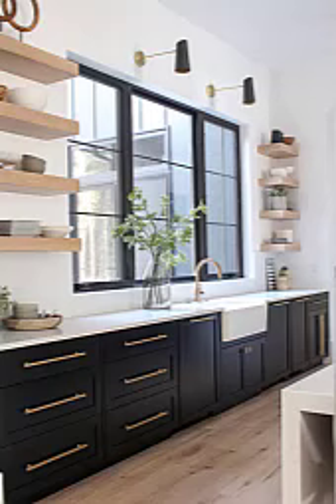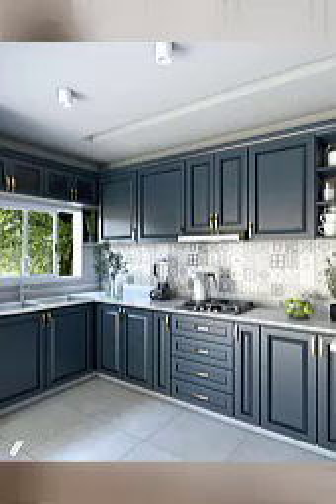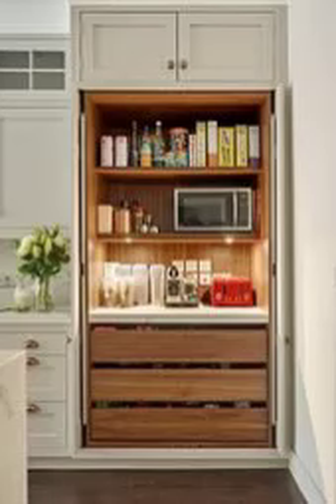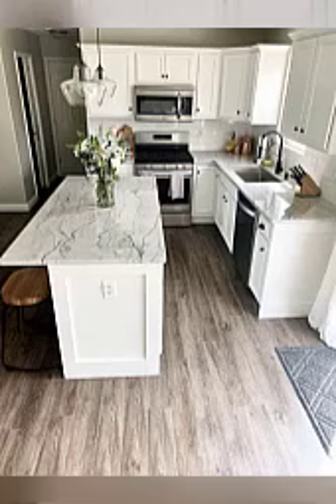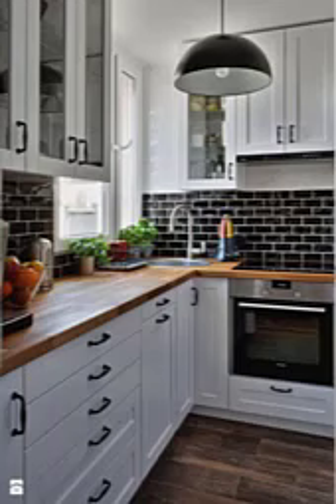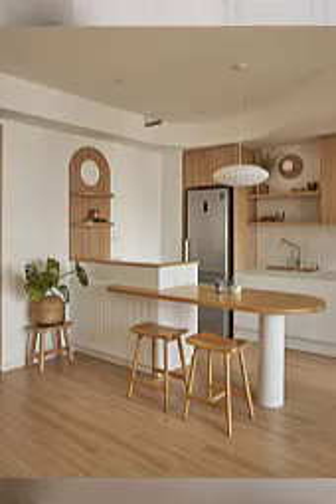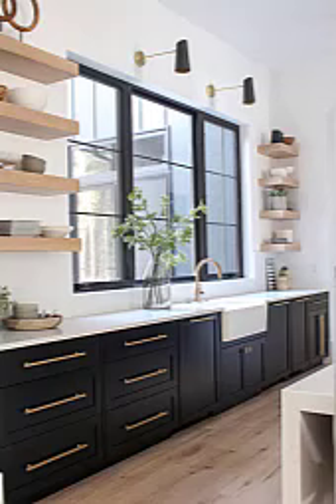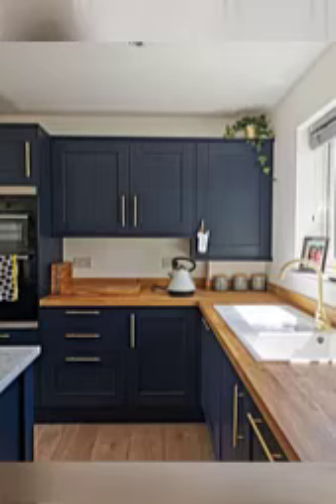HOW TO DECORATE A KITCHEN WITH FLOWERS IN SIMPLE POINTS